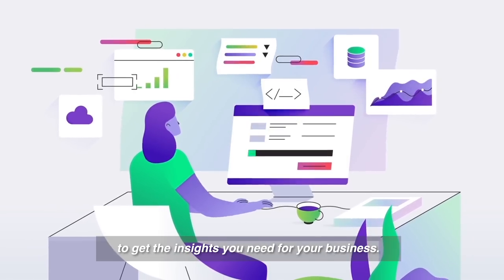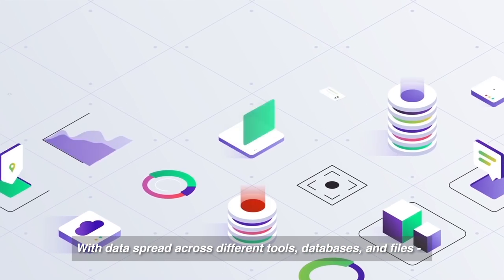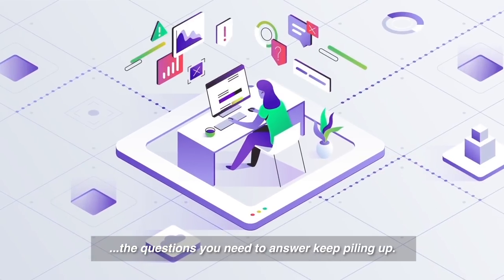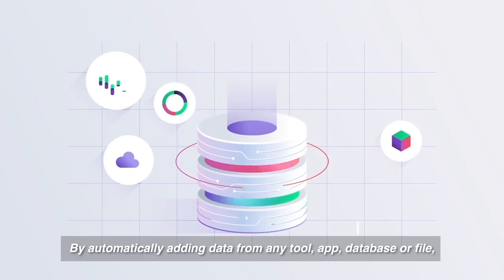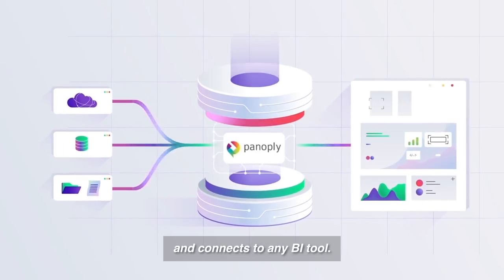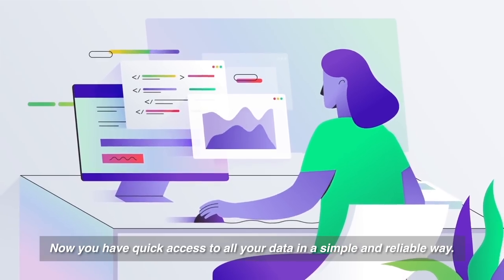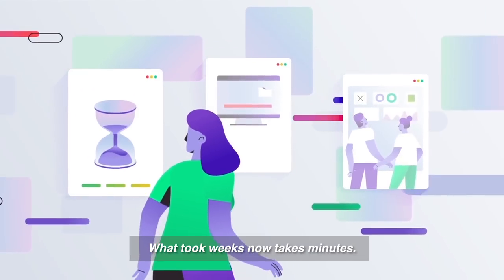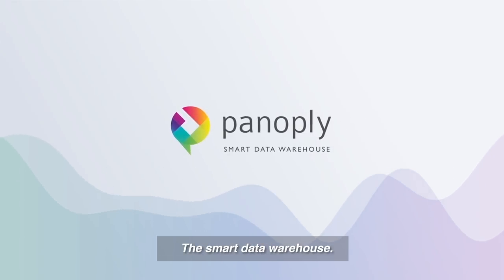Panoply Overview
With Panoply, you'll find all your data sources aggregated, easily query-able and connected to any business intelligence (BI) or analytics tool in just minutes with no IT team or data engineering required.